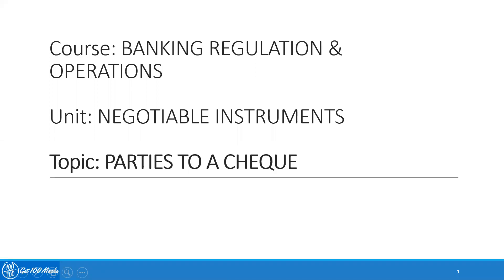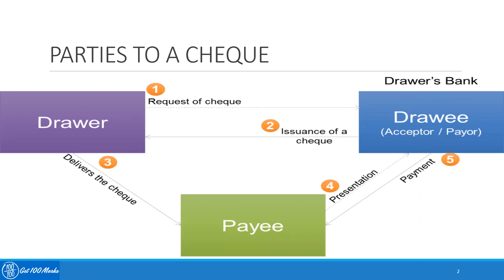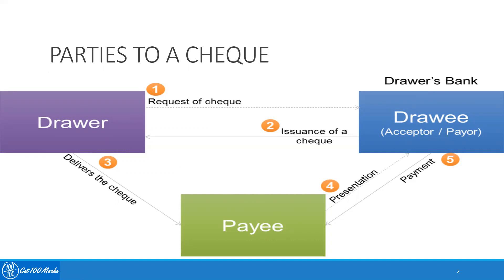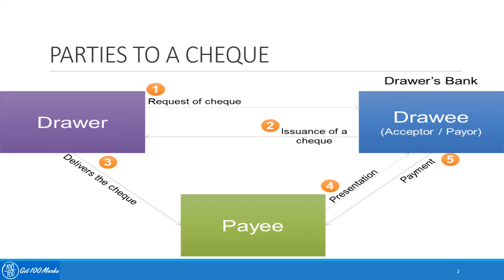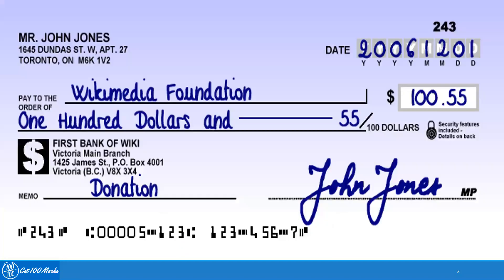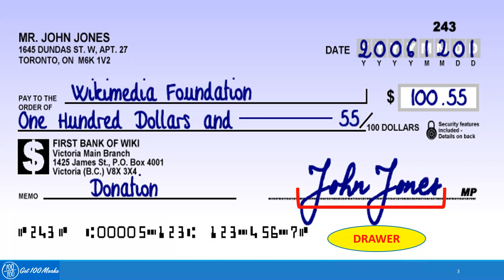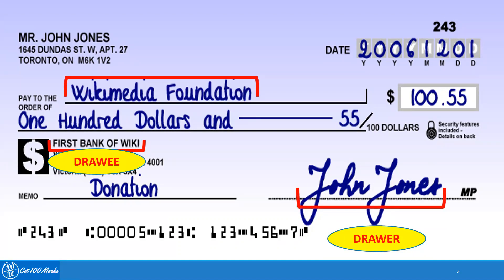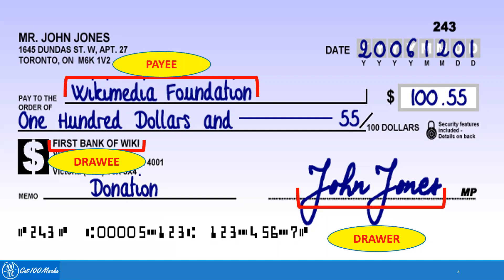3.7 Parties to a cheque